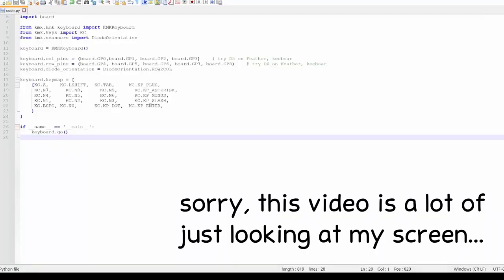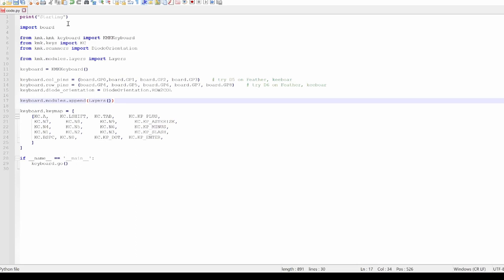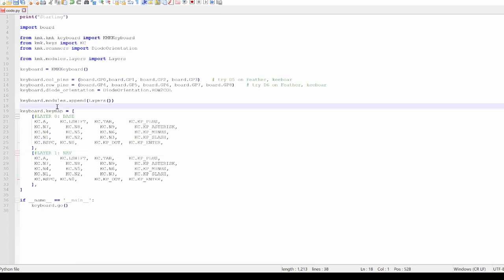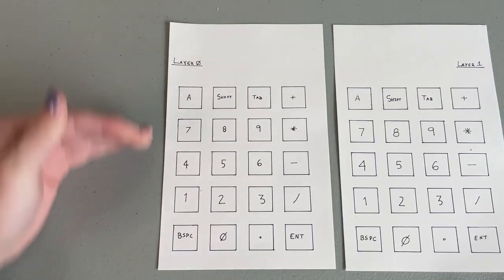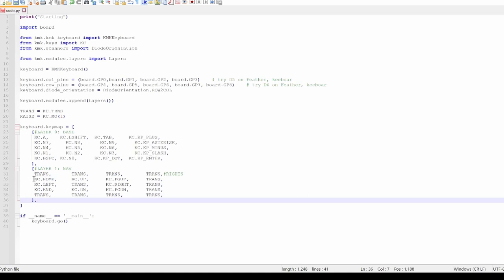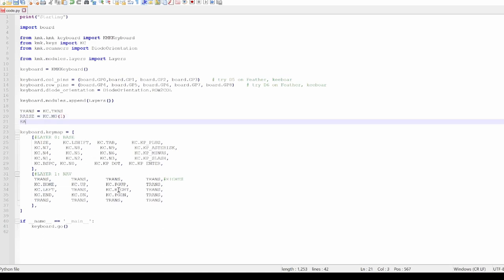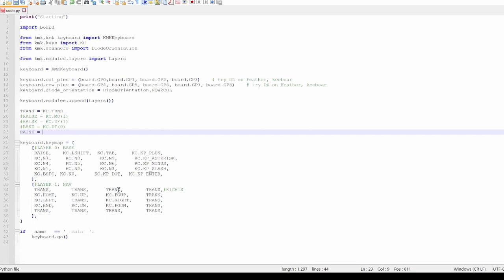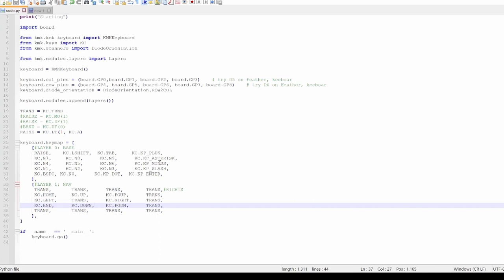Pico Based Number Pad - Part 3: Layers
In this video I show you how to add layers to the number pad I build in a previous video.

Intro: 00:00
Base Plate: 0:16
Why layers: 0:41
Adding the layers: 1:22
Alternate layer switching: 8:35